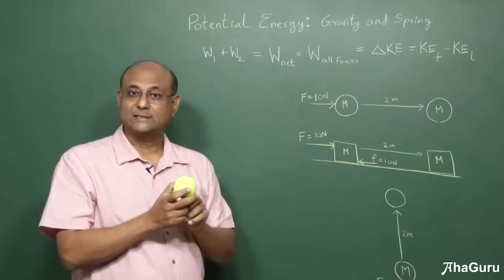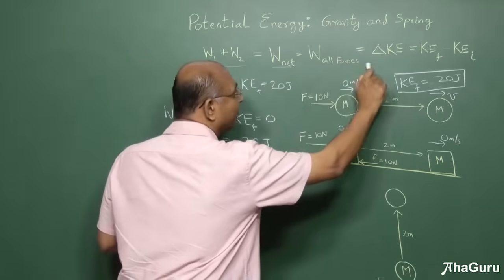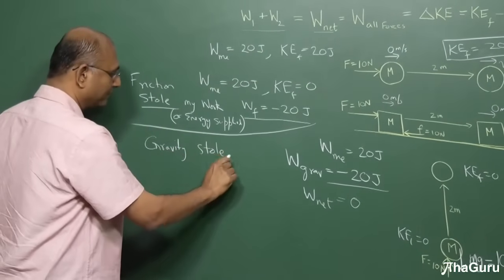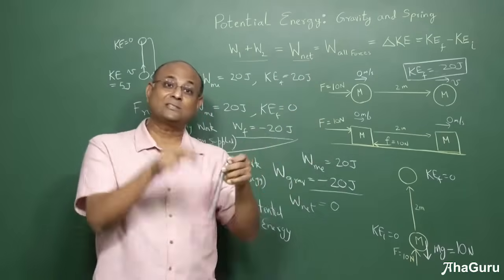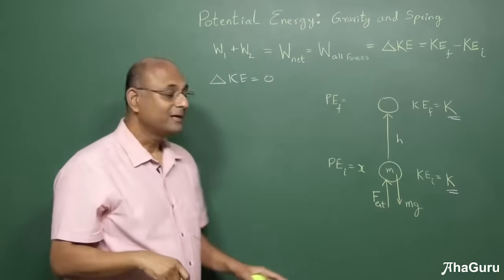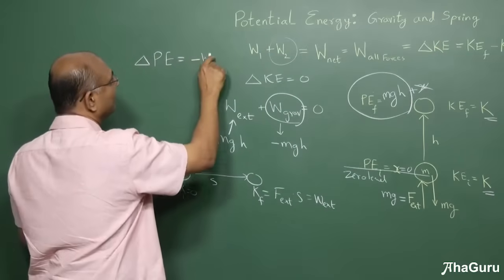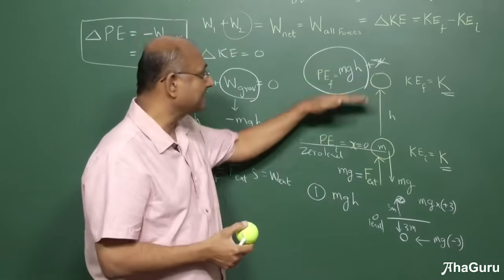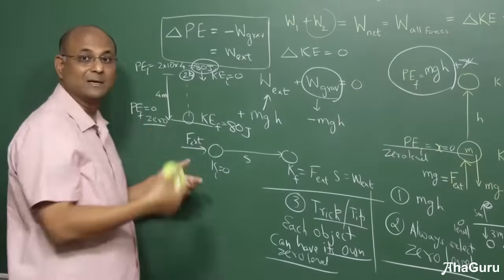Potential Energy | Class 11 Physics Chapter 11 Work, Energy & Power | AhaGuru Balaji Sampath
In this video, we delve into the fascinating relationship between gravitational potential energy and kinetic energy, a crucial concept in Class 11 Physics. Learn how gravity stores energy and how this process works as a conservative force!

Potential Energy - Class 11 Physics | Chapter 11 - Work, Energy And Power | AhaGuru Balaji Sampath

📌 What you’ll learn in this video:
✔️ Definition and understanding of potential energy
✔️ Formula and derivation of potential energy
✔️ Relation with work-energy theorem
✔️ Gravitational and elastic potential energy